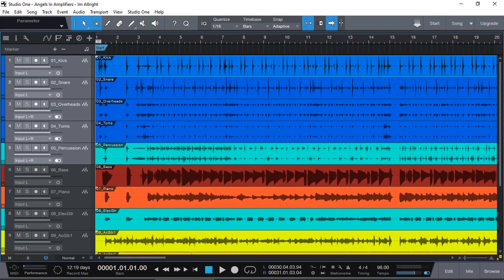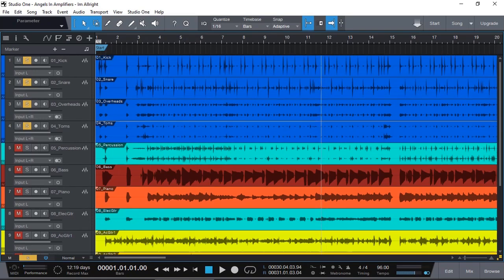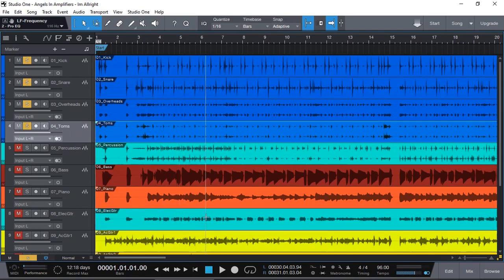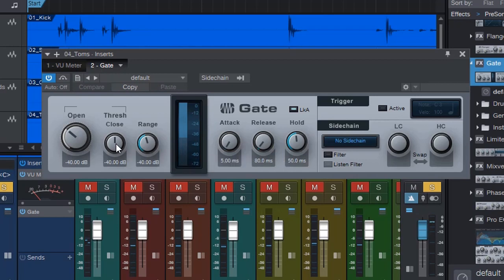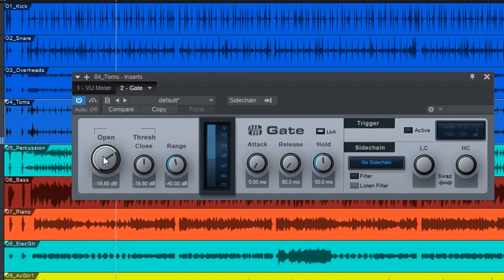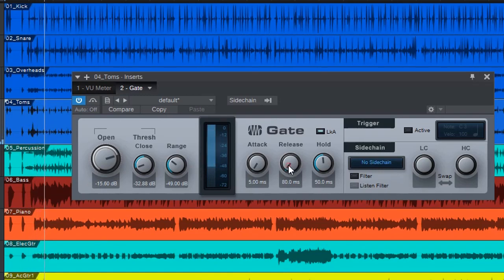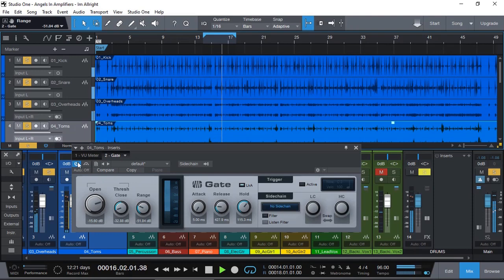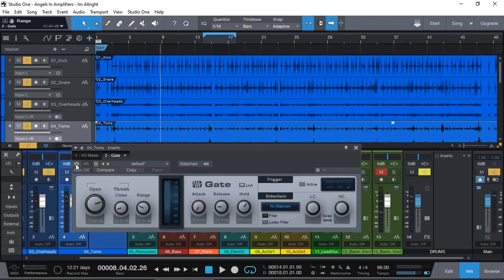The Gate in Studio One V4.6 - How to Manage Mic Bleeds